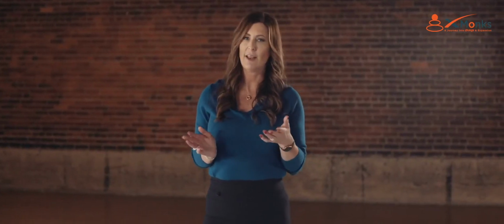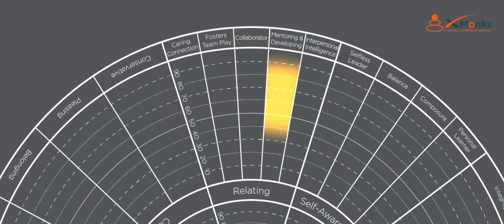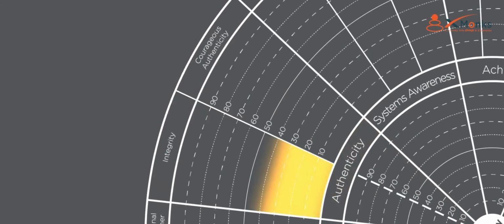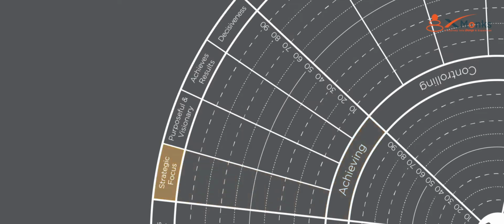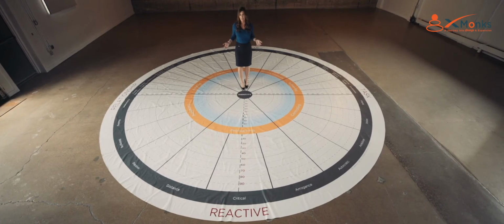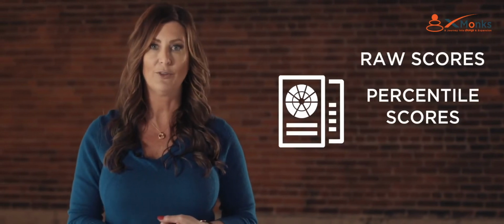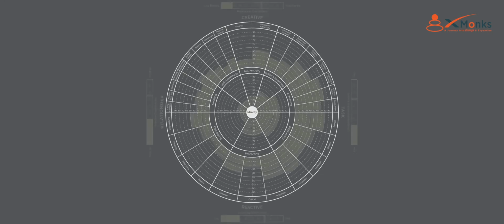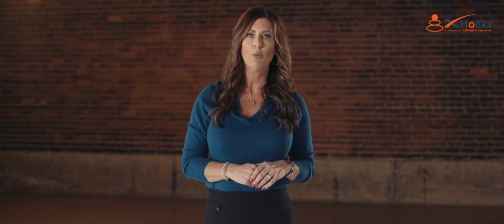Leadership Circle Profile Model